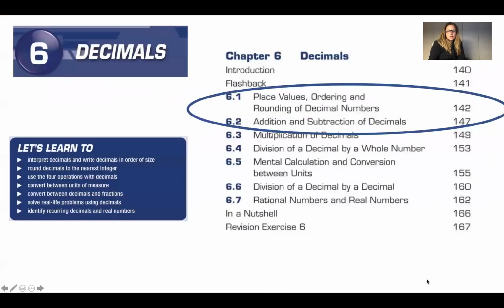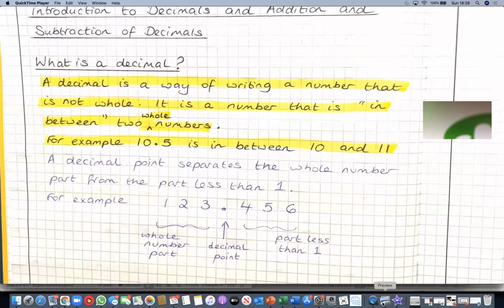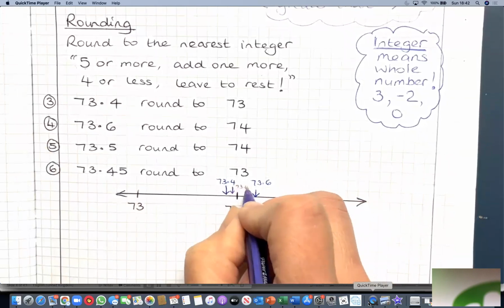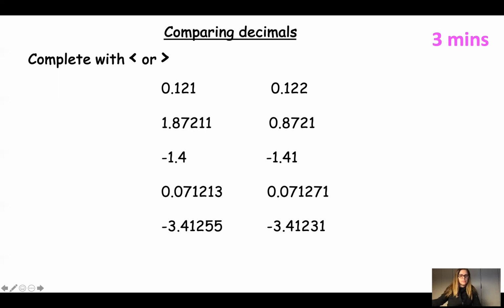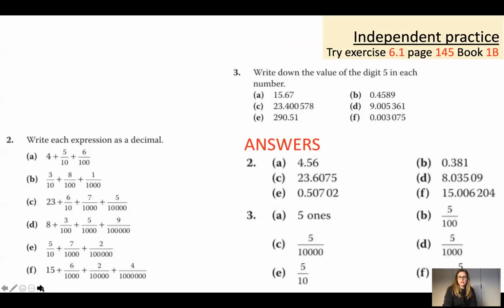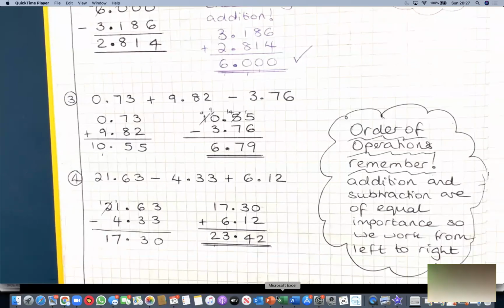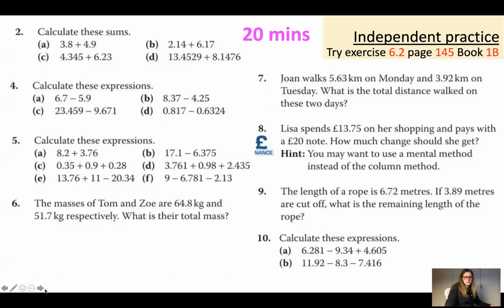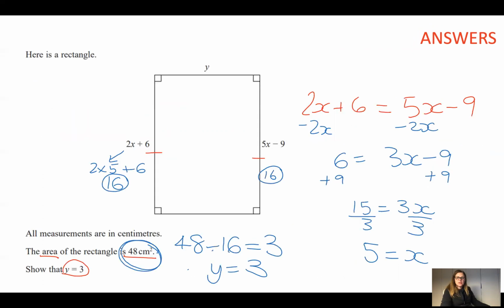LESSON - Decimals 1 of 3 - Introduction & Addition and Subtraction - 7 Archimedes